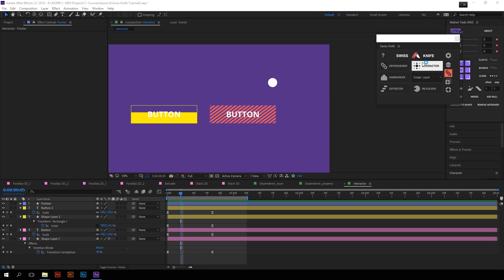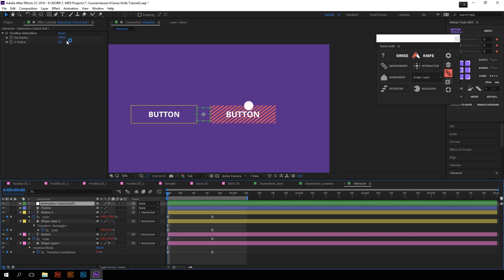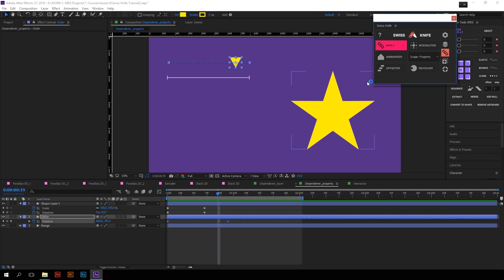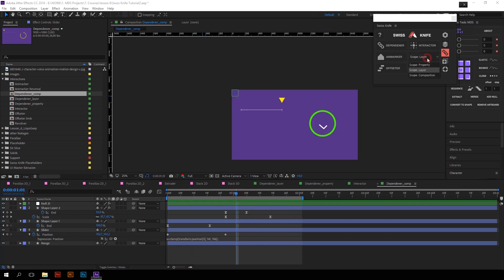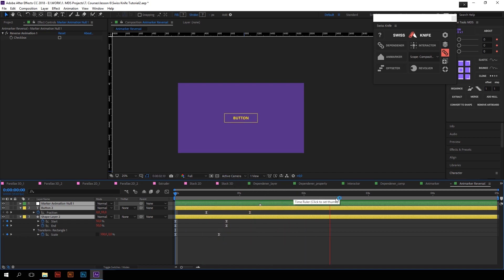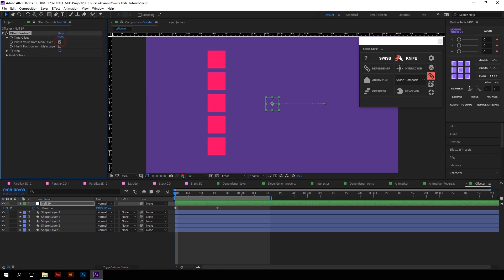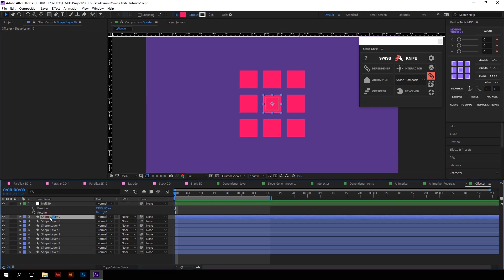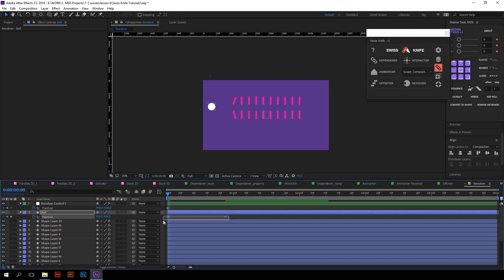swiss knife tutorial 03 - interactions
Swiss Knife is a group of 20 tools for After Effects that can be combined in thousands of variations. -  interactions -  interactions